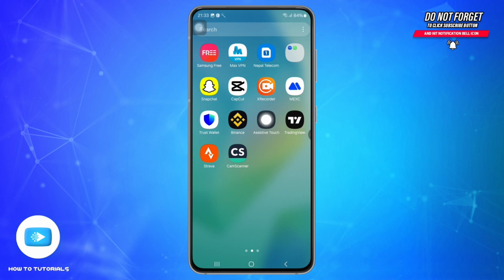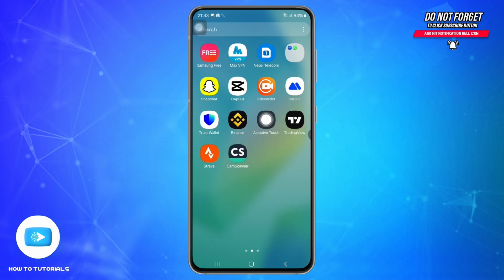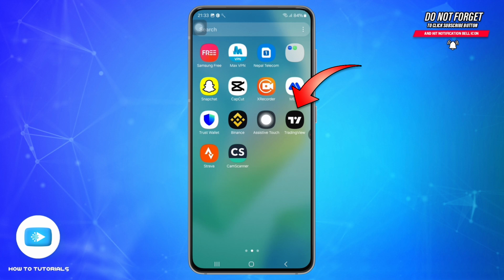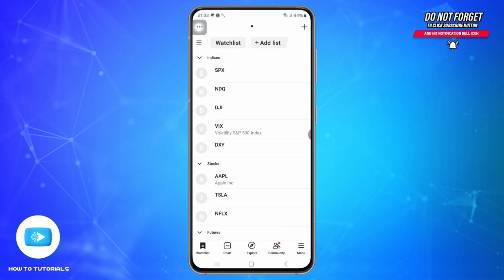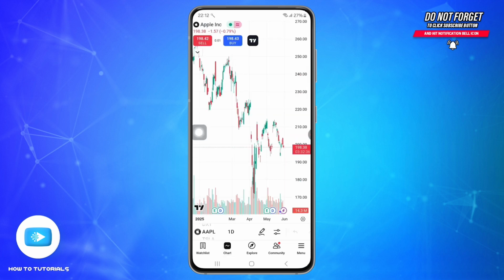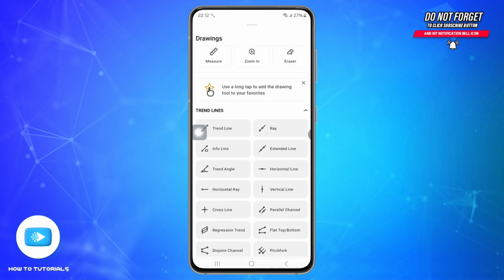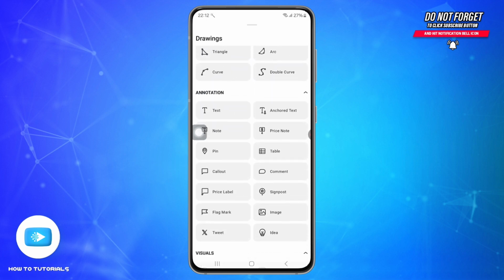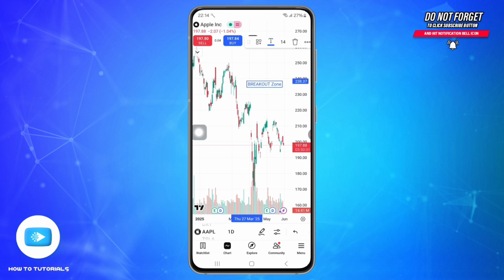How To Add Text To TradingView Chart 2025 | Insert Notes & Labels On TradingView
"How To Add Text To TradingView Chart 2025 | Insert Notes & Labels On TradingView" - A Video Guide by How To Tutorials.

Need to mark important points or add notes to your chart? In this video, you’ll learn how to add text to your TradingView chart using the built-in tools. We’ll show you how to use the text feature to insert labels, write observations, or highlight key areas on your technical analysis. This helps keep your charts organized and your strategies clear—right from your browser or mobile app.